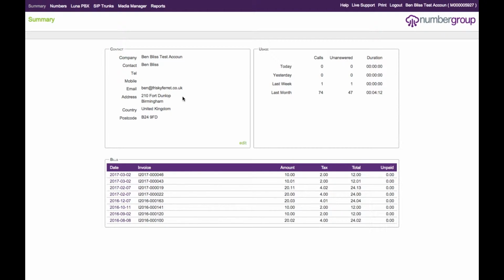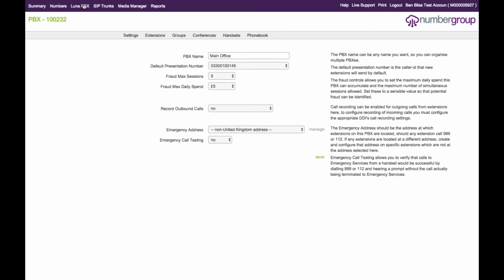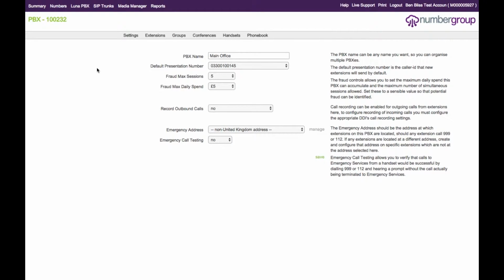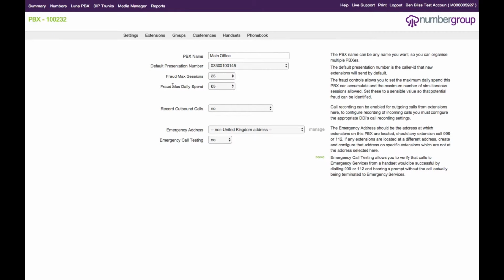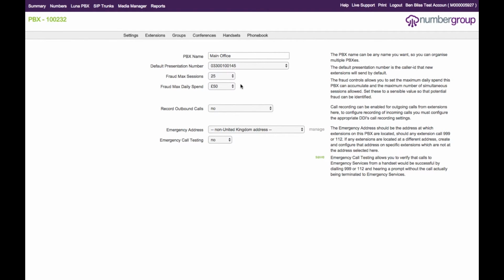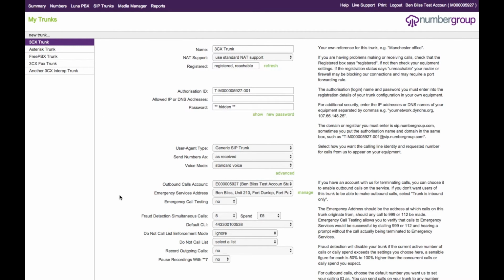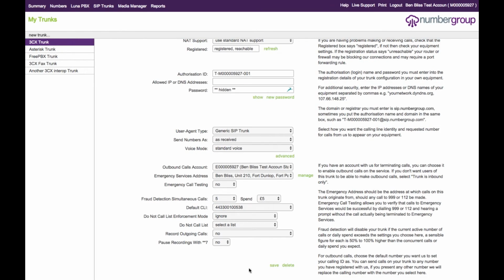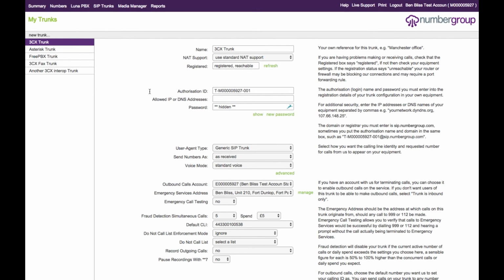Fraud Prevention Tools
Guide showing how to configure and set Fraud prevention on your SIP trunks and/or Hosted PBX